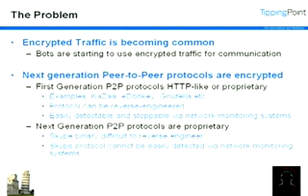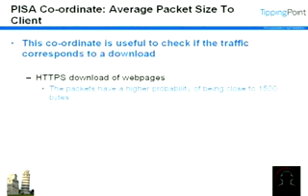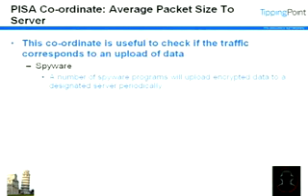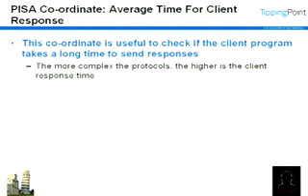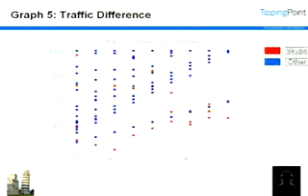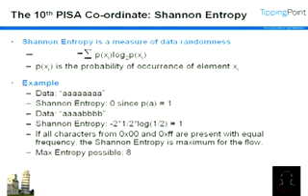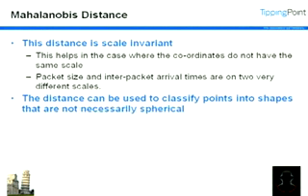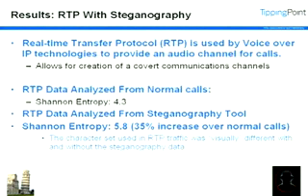2007_BlackHat_Vegas-V74-Dhamankar-King-PISA.mp4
2007_BlackHat_Vegas-V74-Dhamankar-King-PISA.mp4